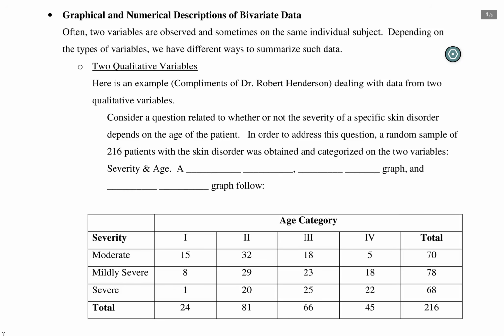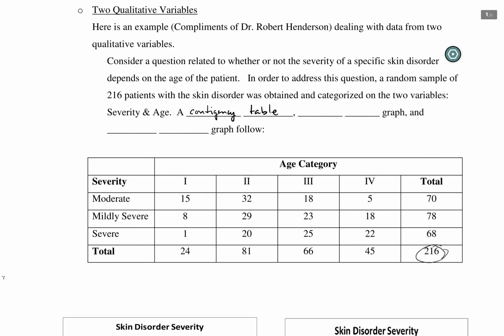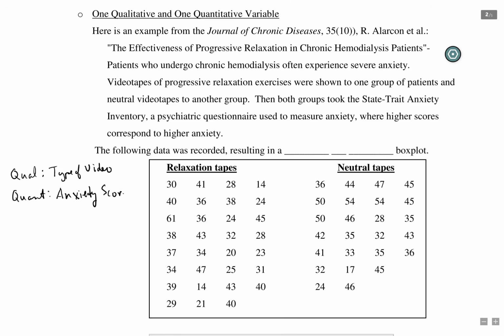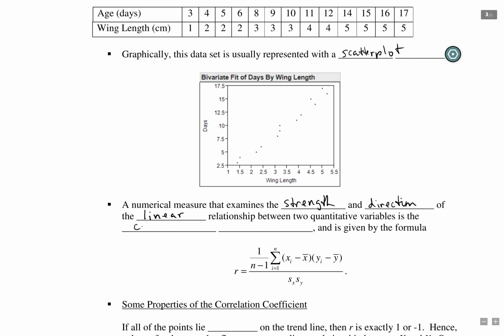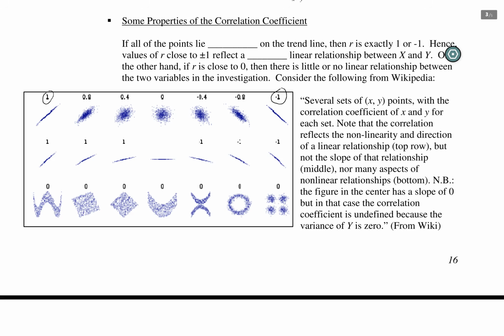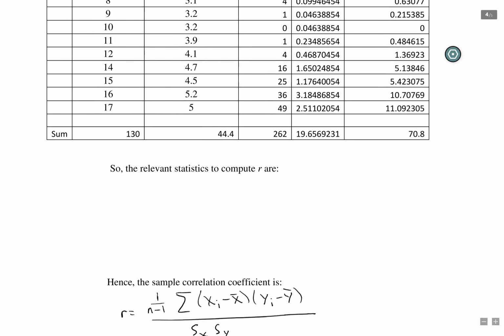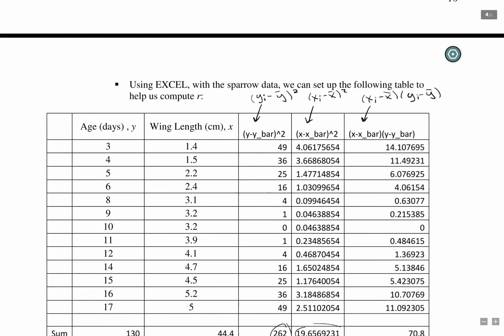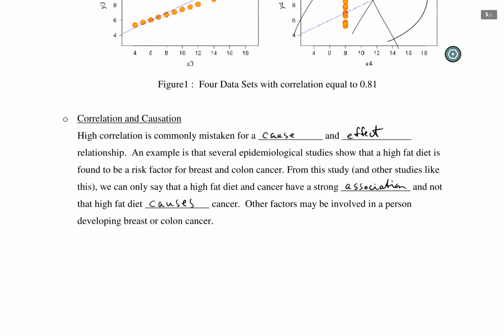Video Bivariate Data Description